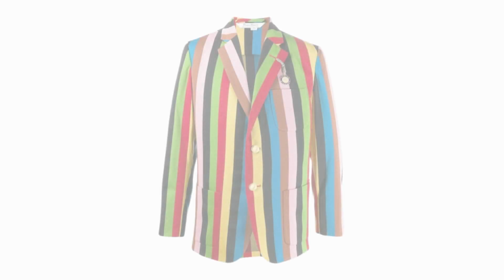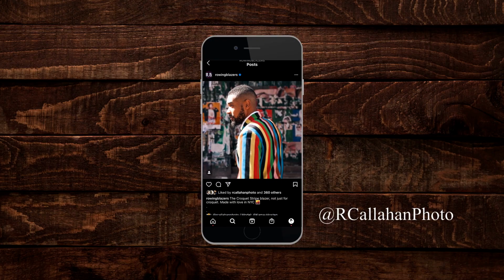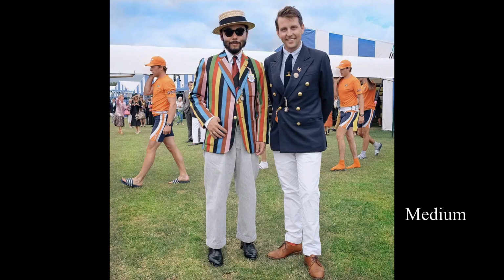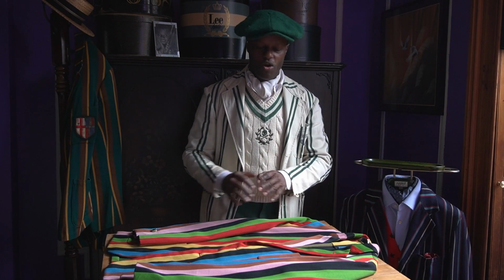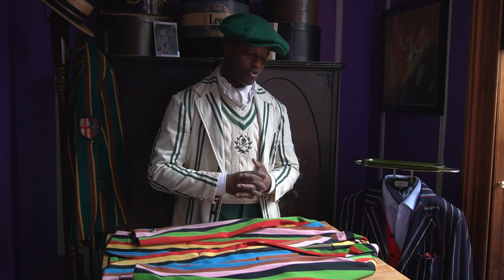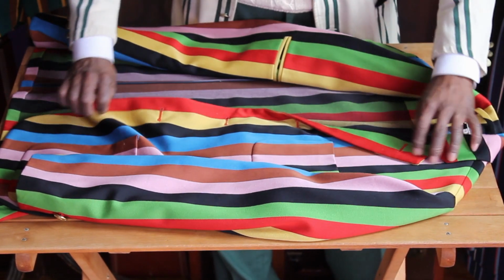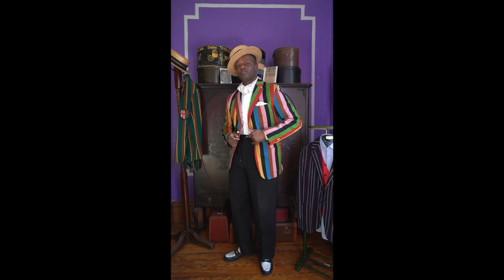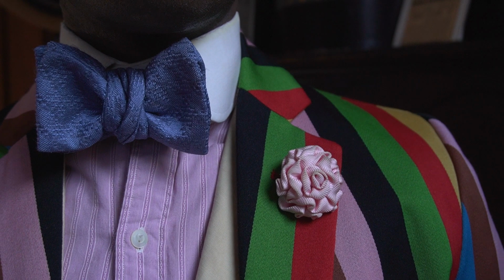MY NEW FAVORITE BLAZER IN THE WORLD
Since 2017 I've wanted to shop and style the Croquet Striped Blazer from Rowing Blazers. It is now my new favorite blazer in the world! Watch me break down how to style this blazer by color, pattern silhouette and more! Thank you to Jack Carlson, Keziah Beall and the team for creating this beautiful but of Menswear!

Chapters
0:00 -0.49 Intro
0:49 - 1:47 The Blazer
1:47 - 4:43 The History
4:43 - 9:37 Anatomy
9:37 - 11:44 Outfits in Three Levels
11:44 - 13:03 Outro and Credits

SAY HELLO!!!

This blazer is truly next level. It’s colorful yet balanced, flashy yet classic, and to someone like me, a statement piece and a wardrobe staple. This piece is a fabulous challenge that once solved could be a part of my wardrobe for years to come. Before we get into styling this piece, let’s talk about how we met.

It was August 2014 and out of the blue I got invite from Jack L. Carlson to the launch of his book called Rowing Blazers at the Ralph Lauren store on 5th Avenue. I don’t remember how he got my information but a book on the history and culture around such a classic item of clothes peaked my interest. So I RSVP’d and made plans to head there with my friend, Mike Davis.
A great time was had by all, The Winklevoss twins were there amongst others. It was a fun event and in the end, the words Rowing Blazers had an added meaning in my head. They were connected to this event and to this guy Jack Carlson.

One day, years later I saw this photo shot by my friend Rose Callahan, then this one, and all of a sudden, I saw it fully and my mind reeled. Here was a possibly perfect and impossible blazer.
This was the signature blazer that launched Rowing Blazers from a book to a brand. A single breasted, 3 roll 2 silhouette with 3 patch pockets, no vents and brass buttons. An unlined blazer made of 75% wool, 25% cotton. Milled in England and made in New York. In a conversation with Jack Carlson, he told me it was designed by his girlfriend Keziah Beall based on a Jaques croquet wicket. This bit of inspiration led her to create the original design… in Microsoft Paint of all things. A marriage of tradition and whimsy brought to life: the Croquet Striped Blazer.

I’ve pined for this blazer since I saw it in 2017. It’s been like a reoccurring dream bounding in and out of my consciousness for 3 years and finally, thanks to Jack, I have one. So how do I wear it???

ABOUT DANDY
Dandy Wellington is a bandleader, entertainer, event producer, and creative consultant, born-and-raised in Harlem, New York. Influenced by the style and skill of classic entertainers of the past but with his feet planted in the present, it’s no surprise that this Tisch grad has made a name for himself across the globe. From producing stylish events all over New York to performances in St. Petersburg, London, and Sydney, Dandy solidifies himself as not only an impeccably dressed man-about-town, but a bonafide man-of-the-world.

Boasting an impressive and eclectic list of clients that includes the likes of Pomelatto, Bergdorf Goodman, RewardStyle, and the National Museum of African Art, Dandy puts his uniquely well-dressed stamp on everything from his events to his music. Whether he’s organizing a dinner party at Norwood Club or crooning with his jazz band at The Rainbow Room, the crowd is well-coiffed and the scenery is elegant.

Dandy’s signature panache and eye for detail has earned him features in The New York Times, Vogue Magazine, and various other outlets renowned for their taste and sophistication.
Mr. Wellington epitomizes the undeniable cool of the Jazz Age, while also bringing a progressive perspective befitting of the ever-changing landscape of our modern lifestyle. His appreciation for the swinging big bands, elegant parties, and beautifully tailored clothing of the 1920’s/30’s, paired with his contemporary edge, make him a certifiable renaissance man and a true modern dandy.